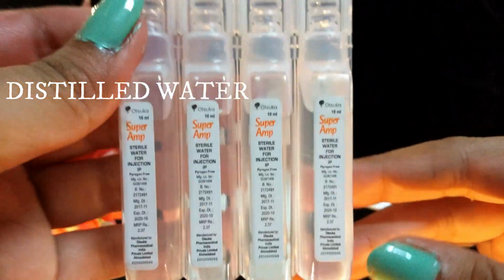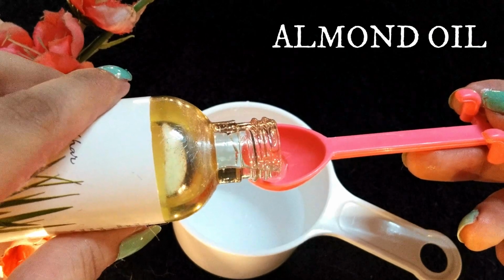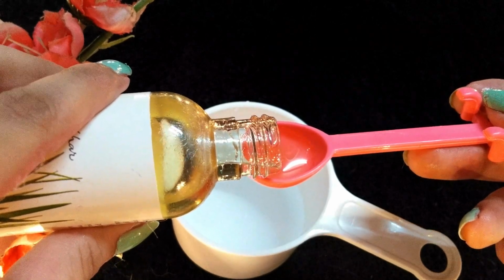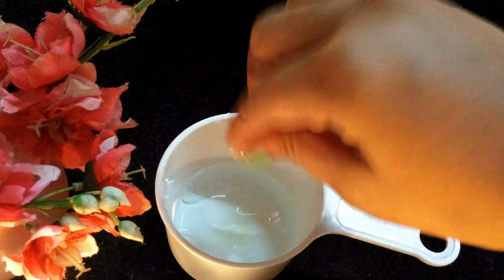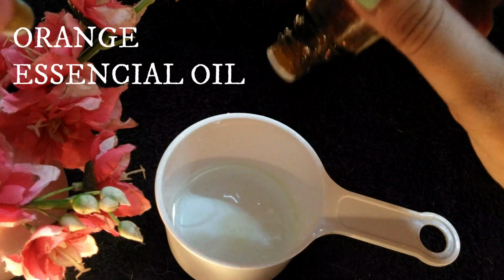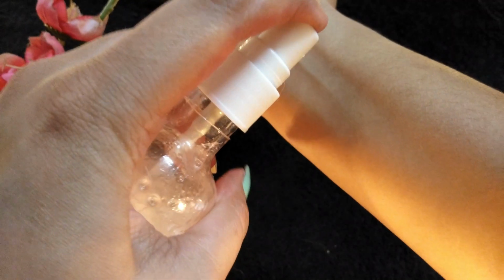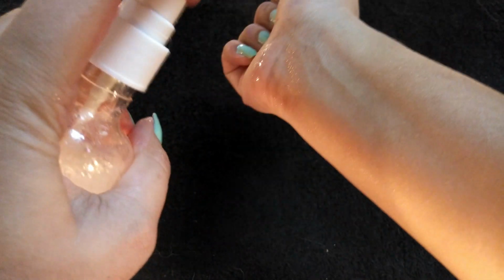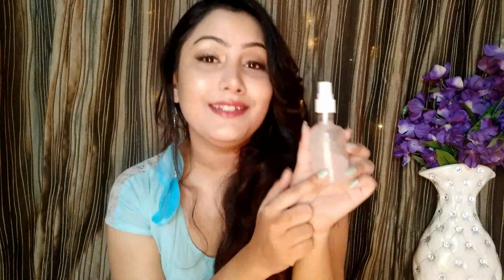DIY Facial Mist | For Beautiful Fresh Glowing Skin| Anusha Beauty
I love using face mists, specially through summer and monsoons to help my skin feeling nice and fresh. So I thought of doing a DIY and make my own Orange face mist! It's super duper easy to make & works for both oily & dry skin types! So go ahead and give it a try and share your recreations with me.

For those of you new to my channel, I make beauty tutorials, hauls,  skin care, product reviews, DIYs, makeup look.  From beginners to mavericks - hopefully, there's something for everyone :)
xoxo,
Anusha

Products used:
Distilled Water ( Local medical store)

Vitamin E Capsules

Orange Essential Oil